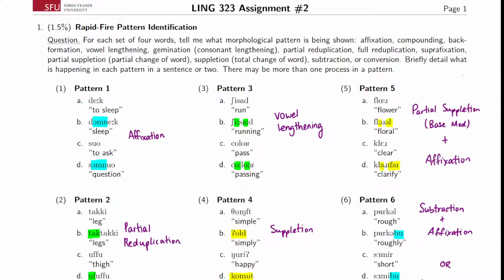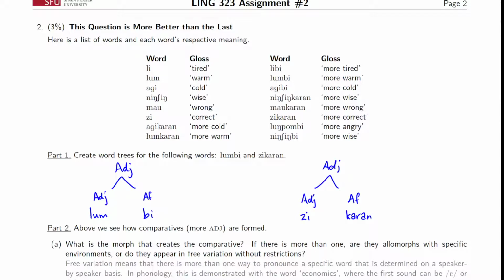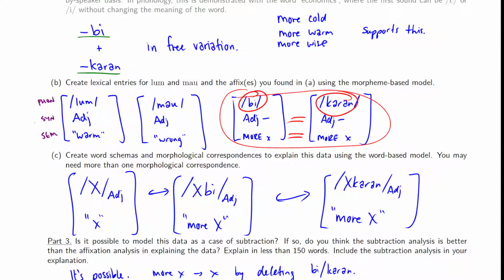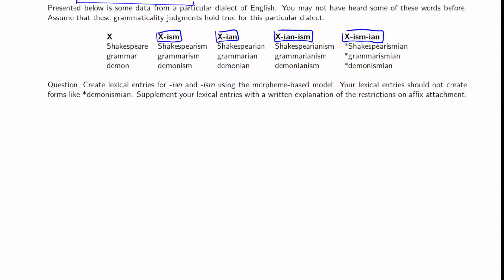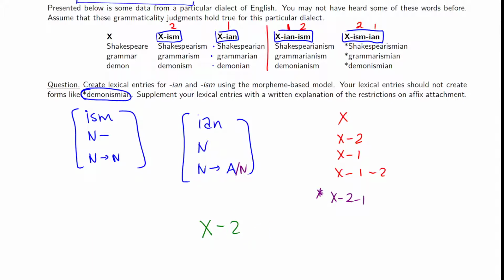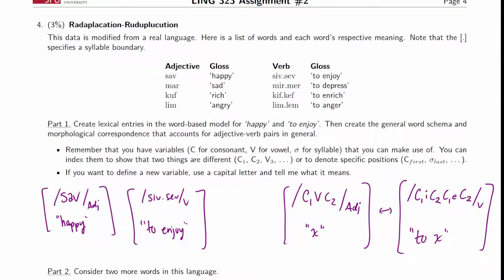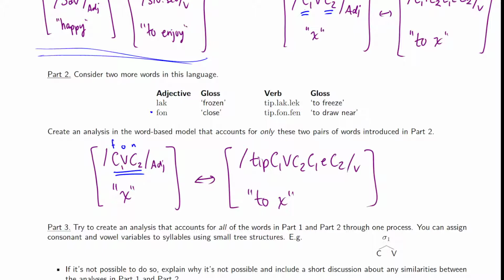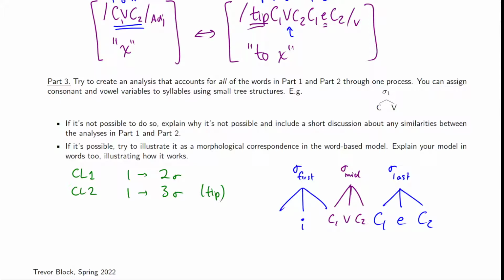SFU LING 323 Assignment 2 Solutions